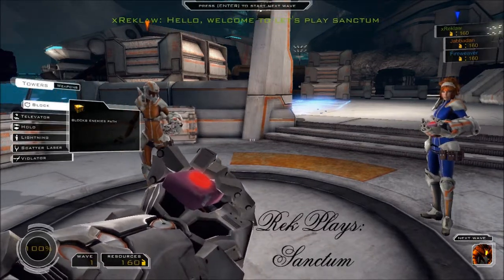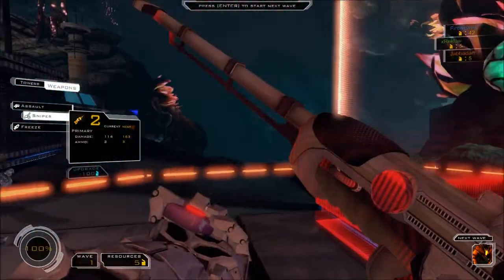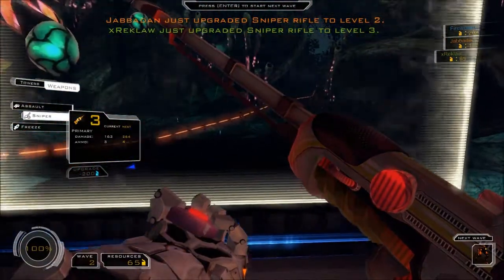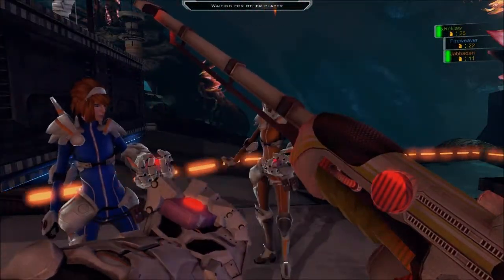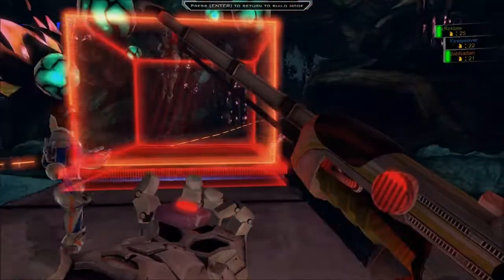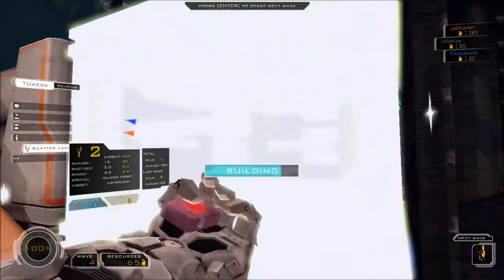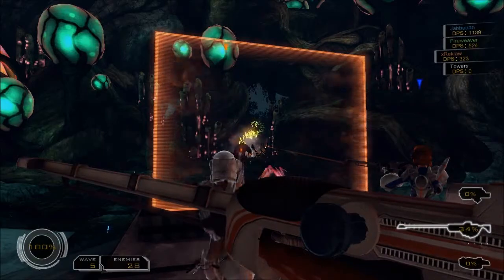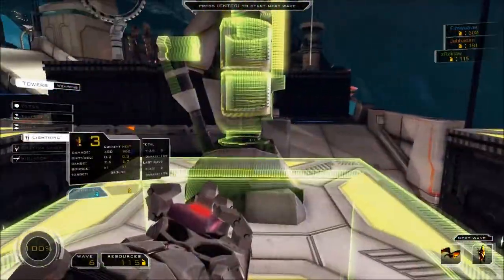Rek Plays: Sanctum with Fire and Voldex - 1:1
Oh dear, this was amusing and halarious. Meet a couple of friends I may be recording with a lot in the future.